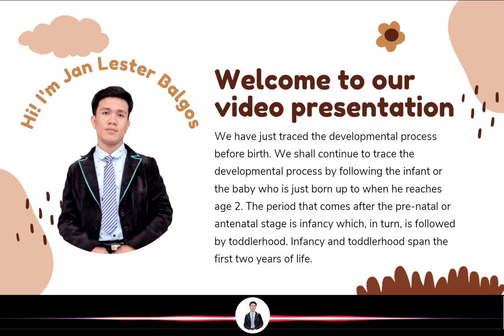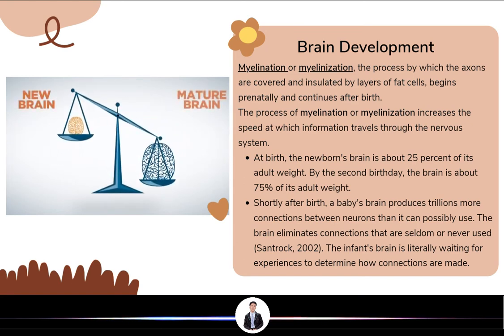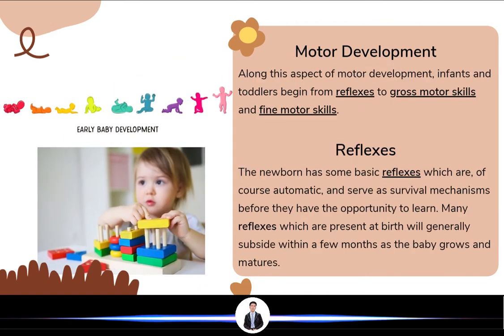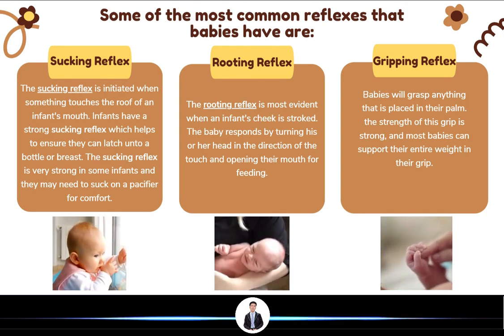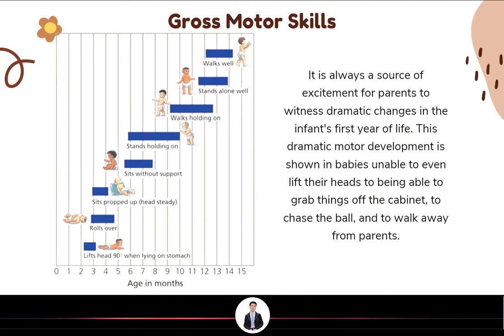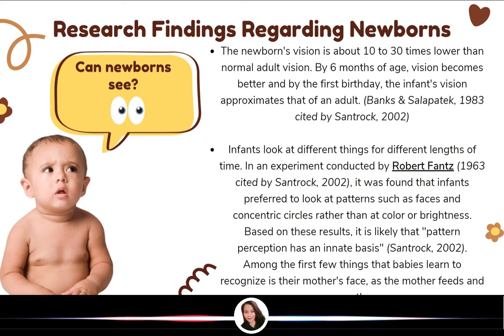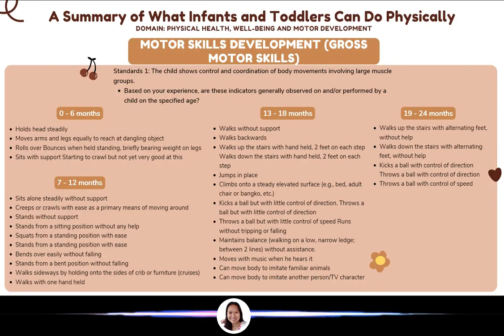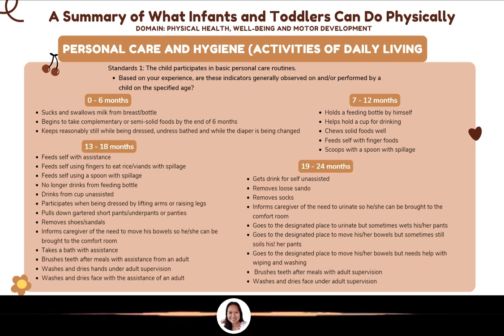Physical Development of Infants and Toddlers